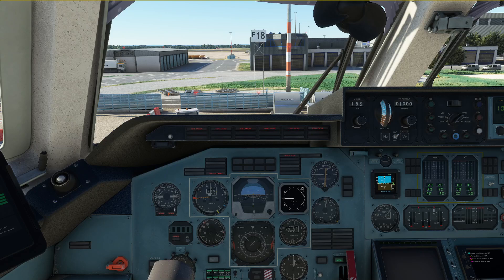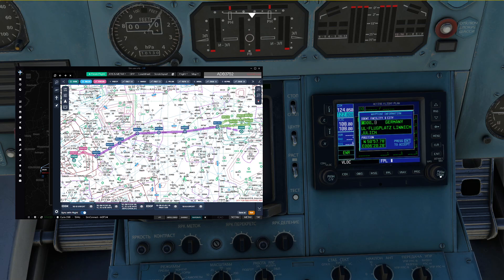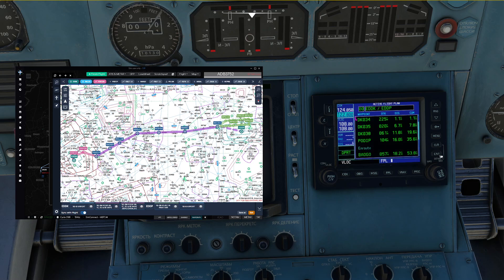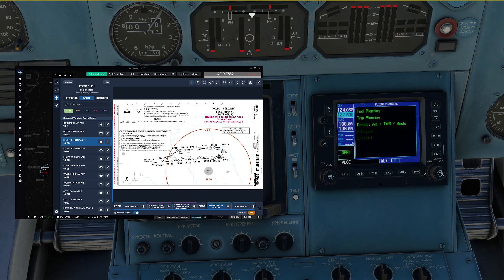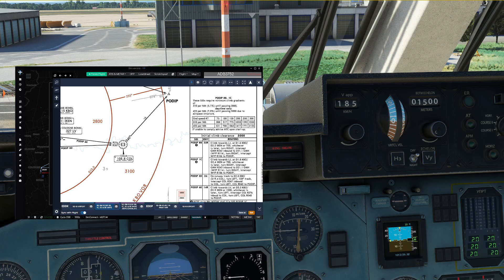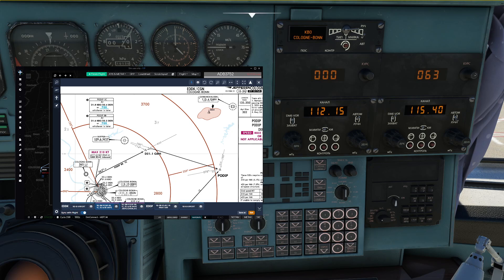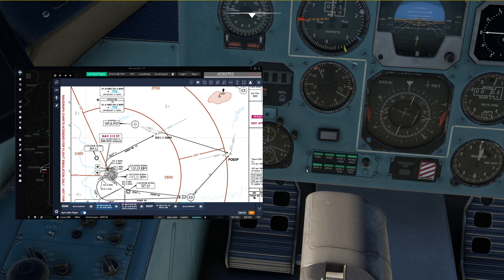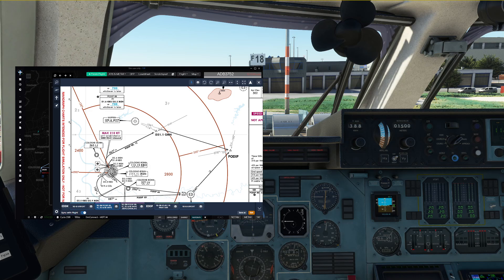Antonov 225 Tutorial 2: Avionics Setup | Real Airline Pilot